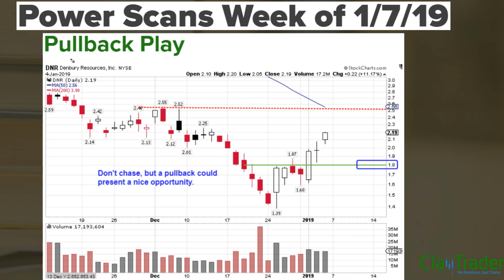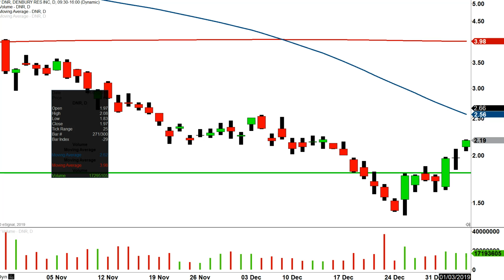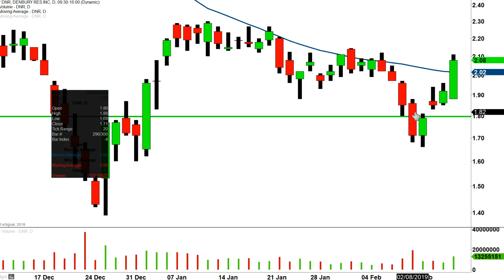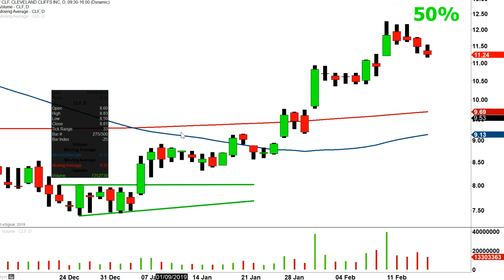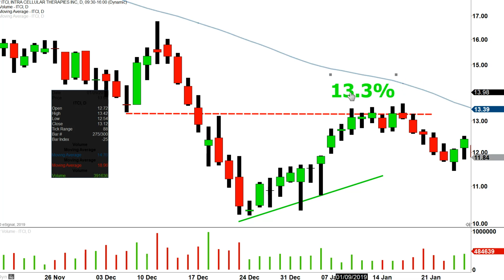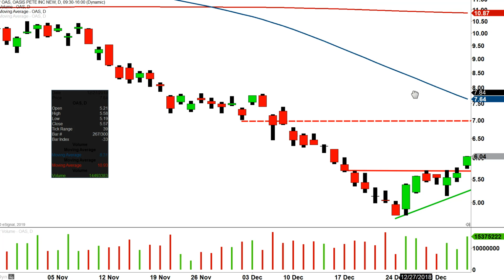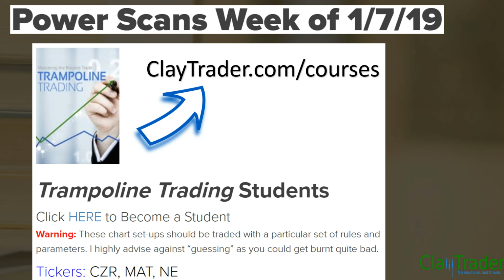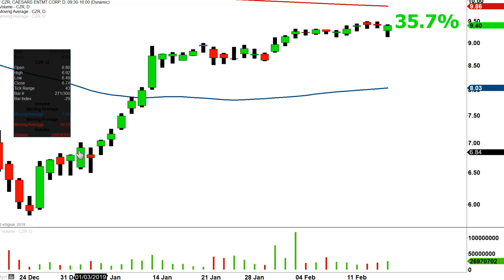Not a Perfect Week, but Profitable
As much as I wish I could say ever week the stock scans I send out are flawlessly perfect, that'd be a lie and misleading. With that being said, there is truly power in having a strategy and knowing how and when to manage risk. Sure, losing trades happen and annoying trades happen... that's part of the life of being a trader... however, WINNING trades also happen as you'll see so you need to know how to keep yourself positioned to benefit from them.